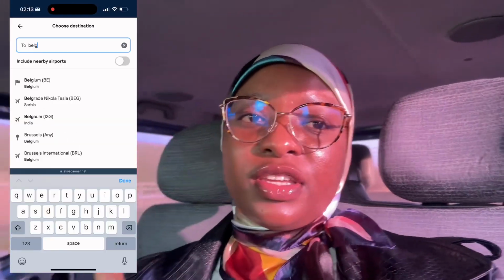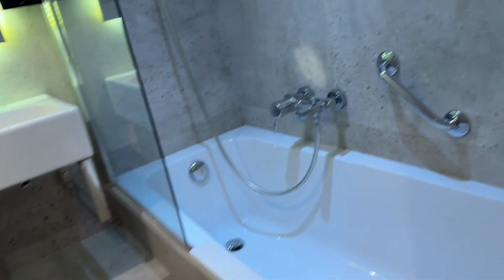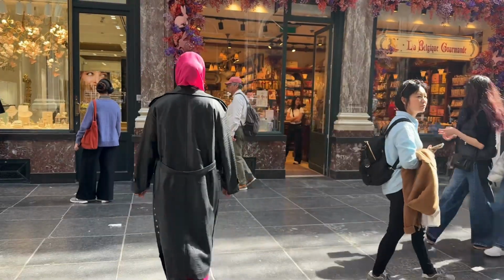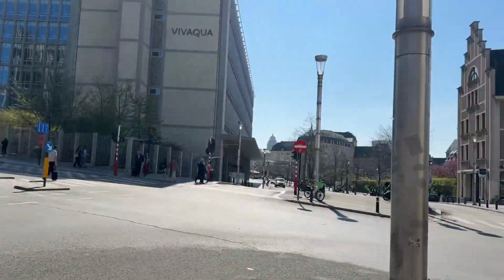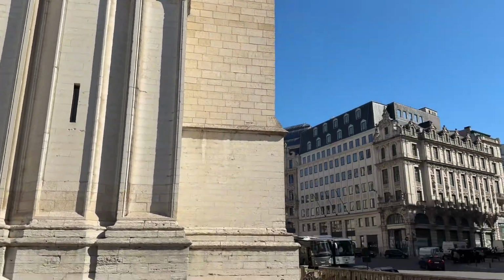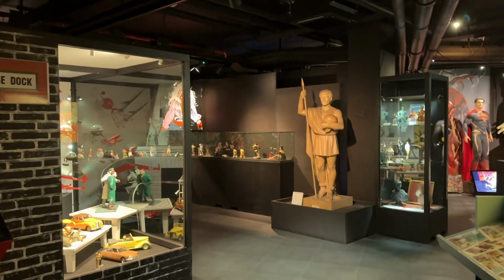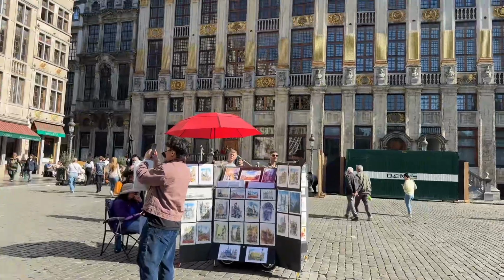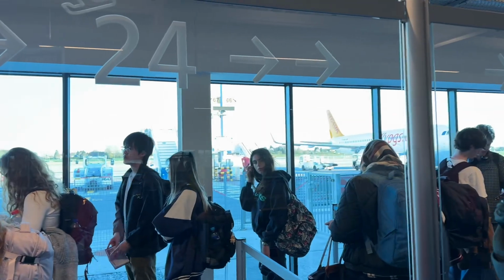MY FIRST SOLO TRAVEL- A short Trip to BRUSSELS- Belgium 🇧🇪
Exploring Brussels | Travel Vlog | Grand Place, Waffles & More!

Come along with me as I explore the beautiful city of Brussels, Belgium! From the charming Galeries Royales Saint-Hubert to the stunning Brussels Cathedral, this vlog is filled with must-see spots and good vibes. I also stopped by a fun comic museum, soaked in the magic of The Grand Place, and of course—I couldn’t leave without trying the famous Belgian waffle!

If you love travel, culture, and good food, you’re going to enjoy this one!

Places I visited:
 • Galeries Royales Saint-Hubert
 • Brussels Cathedral
 • Comic Museum
 • The Grand Place
 • A Belgian Waffle spot (so good!)

Let me know your favorite spot in the comments or where I should visit next!